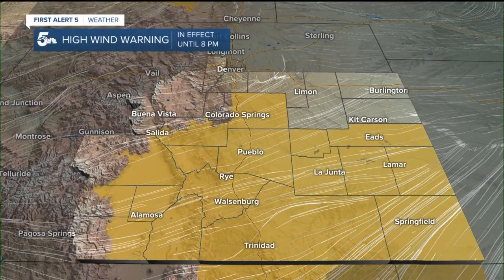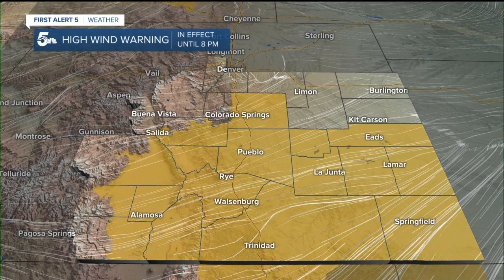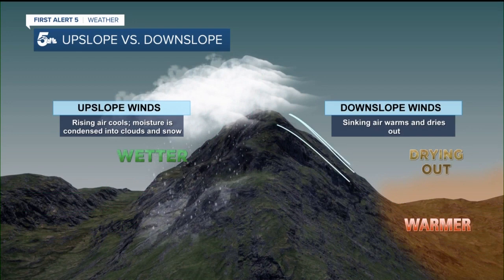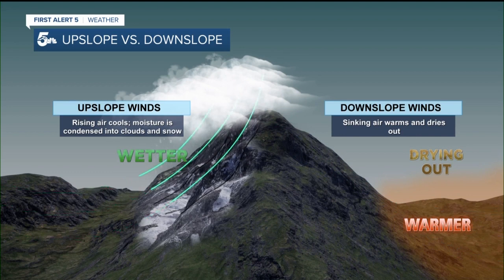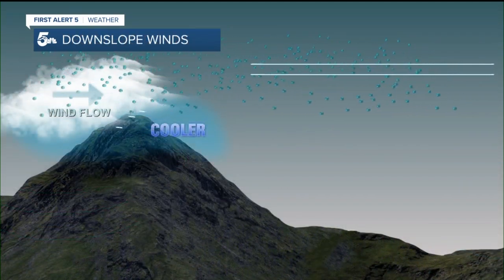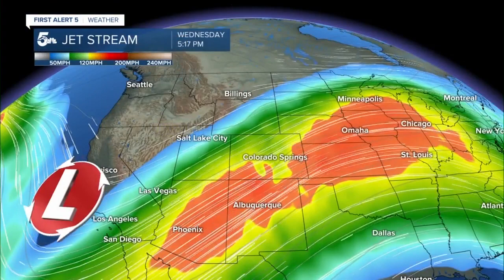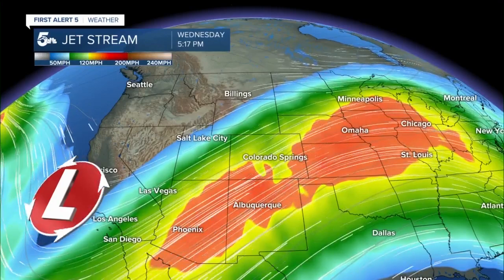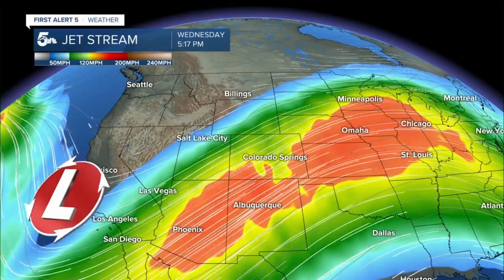Explaining upslope flow vs. downslope flow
Upslope flow has been responsible for heavy snow in the mountains today, while downslope flow in the Plains has us under Red Flag Warnings.